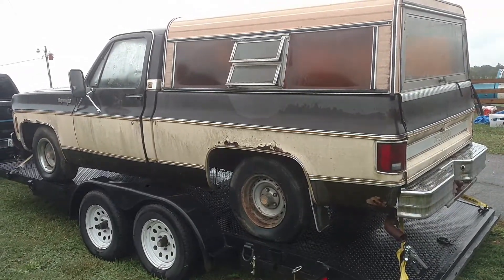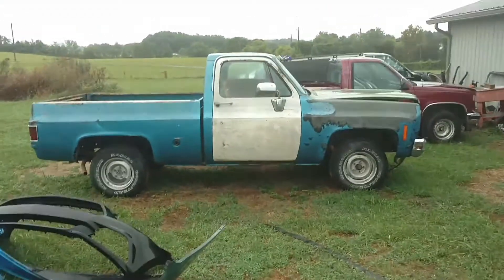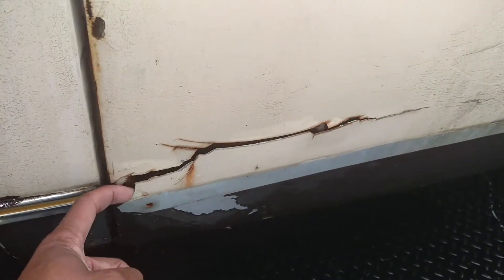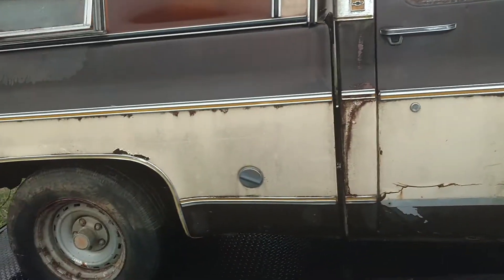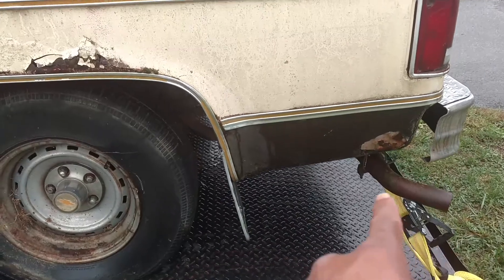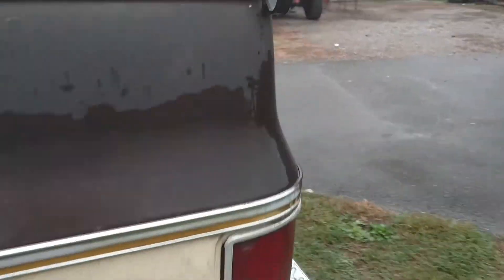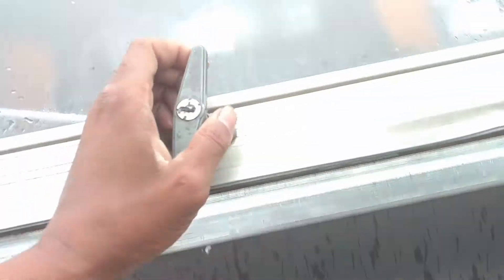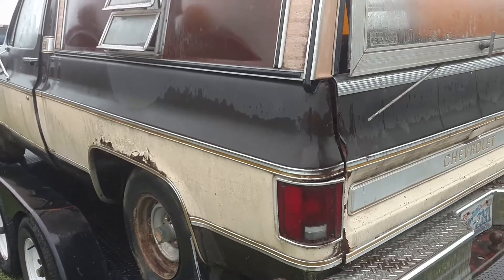NEW BUILD ALERT! 1977 C10 Cheyenne Chevy Truck With GOLD Trim - Intro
3 Wheels & A Block takes in another C10 Pick up Truck

We may have a little truck issue. What can I say???

0:00 - Intro
0:14 - Walk Around
1:45 - Bed Inspection

Chevy Malibu chevelle camaro muscle charger barn-find dust dirt crazy dream car rolller no motor no engine  no interior bare bones living the dream VEHCOR 1320 fast cars drag hot rod quick muscle chevy silverado truck ford gmc toyota tundra tacoma 80s 90s 70s faded cracked split old dead zombie ancient ruined ranger f100 f150 f250 f350 dodge cummings diesel tesla fiesta mustang cornette charger challenger corvette pinto s13 silvia 240sx 300z 350z 370z g35 g37 probe vw corrado jetta golf car wal-mart bondo chevy truck pick up square body round eye
Buick Regal GS Splitter Front Aero Style Stance Vauxhall Insignia OPC VXR Ebay Amazon DIY TESTING try it Ali Express Air Tint Vivid oil change mobil super tech walmart AC Delco silverado 2500 HD Crew Cab Counterfeit Fakes REAL just starting trending trend pop culture nova ventura classic cars mustang work hard play hard blue silver paint job chipping rust floor pans rust repair windows cleaning detail cleanup dust dirt spray foam a/c subframe fish bowl headlights